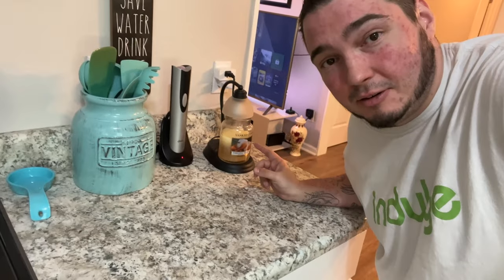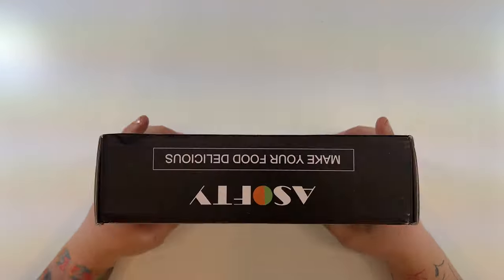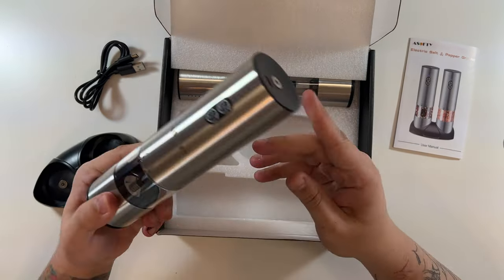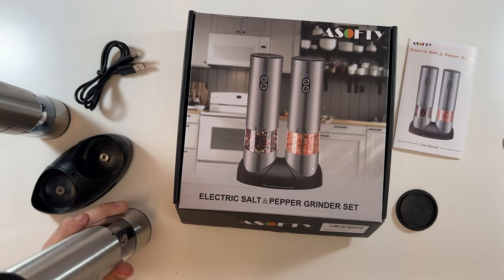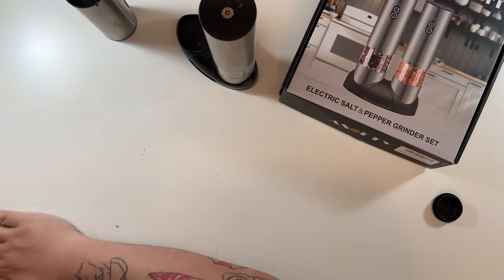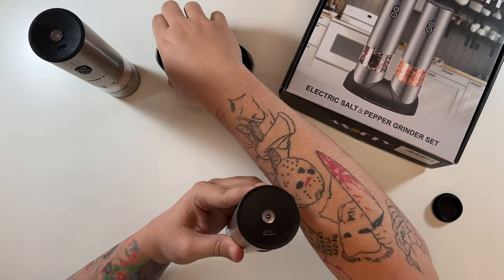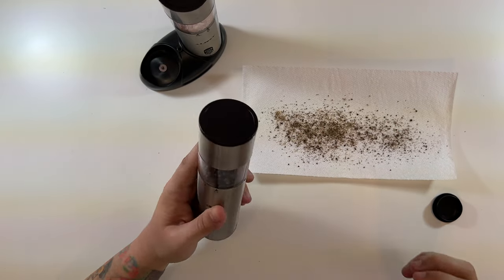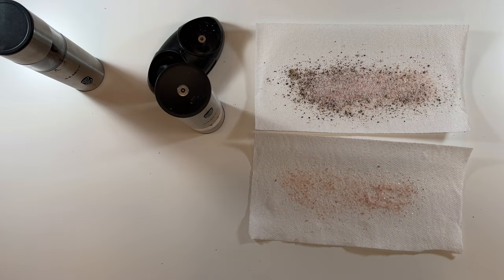ASOFTY Rechargeable Salt & Pepper Grinder Set Review!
Today we tested out the Asofty Rechargeable Electric Salt and Pepper Grinder Set. This electric salt and pepper grinder set takes all of the hard work out of grinding your own salt and pepper.

Do you want an Asofty Rechargeable Salt & Pepper Grinder Set?